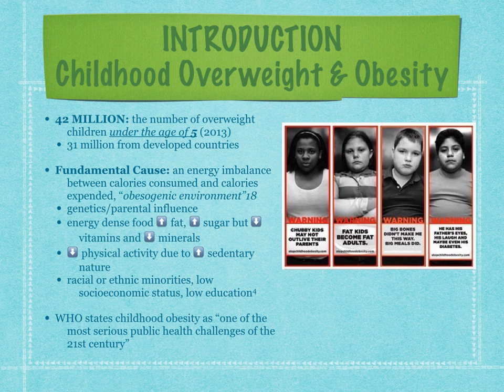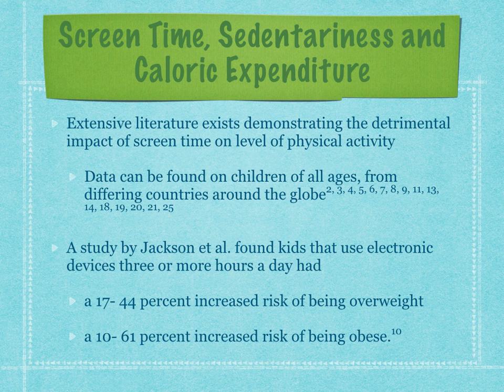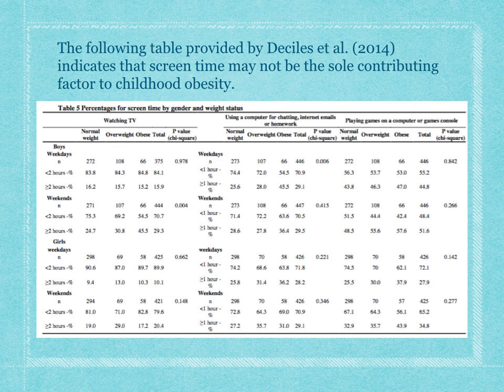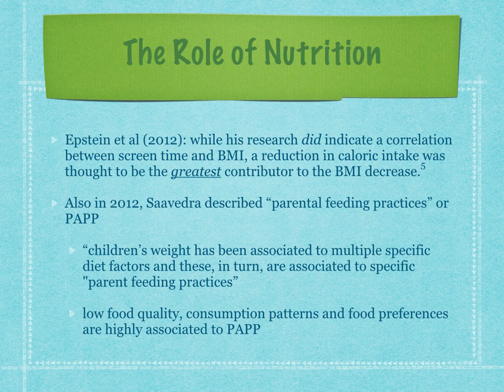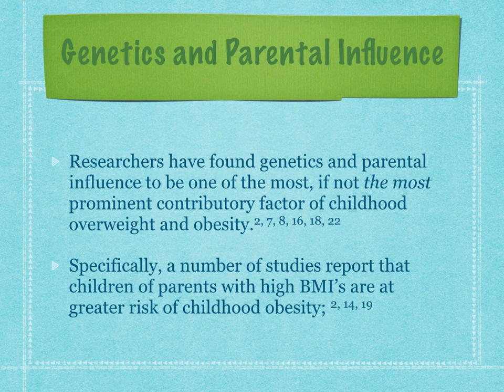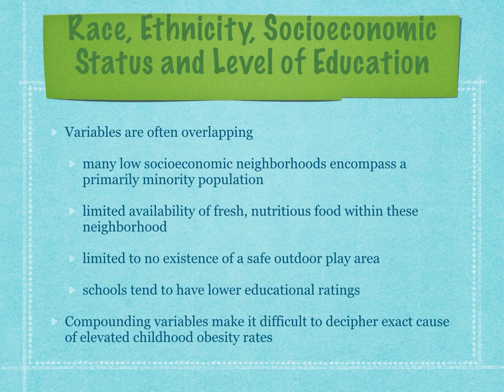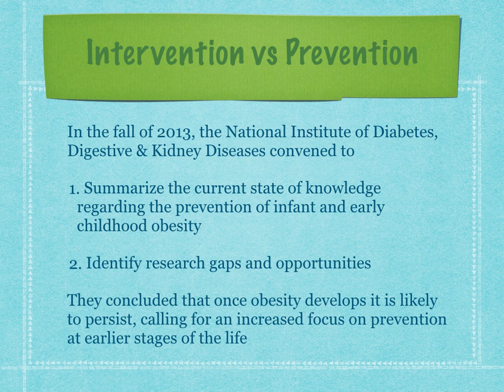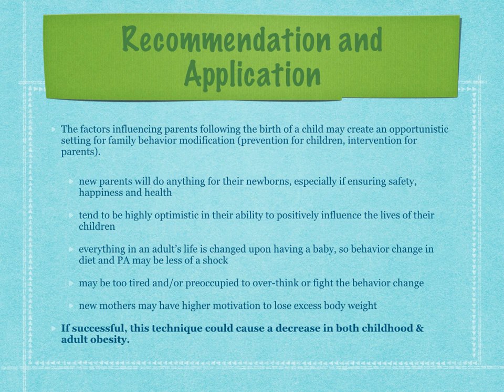TK 740 Childhood Obesity Lit Review Presentation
Literature Review Presentation on Childhood Obesity